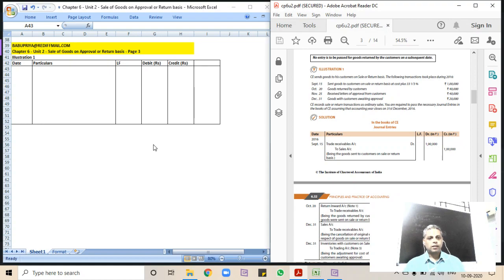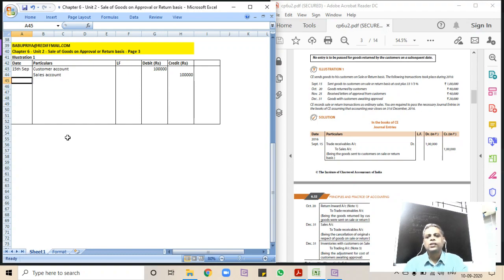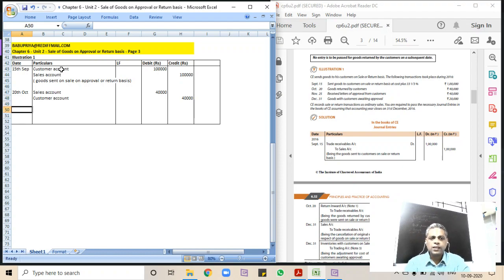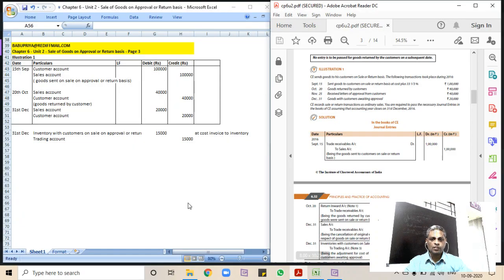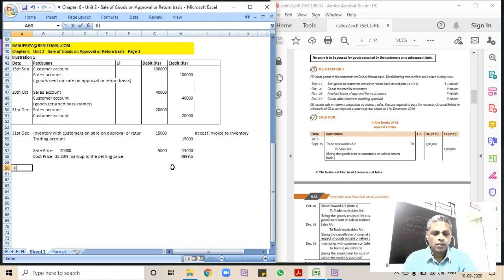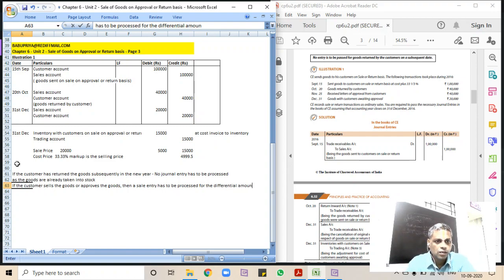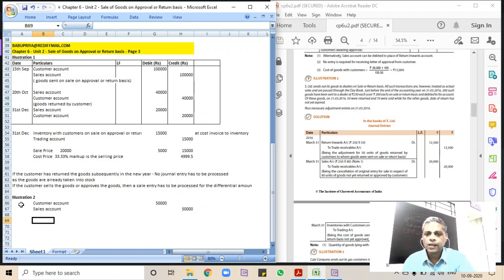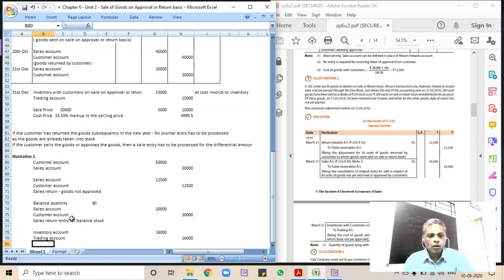CA Foundation Chapter 6 Unit 2 Sale of goods on approval or return Illustration 1 & 2